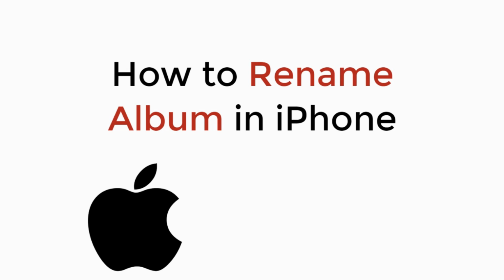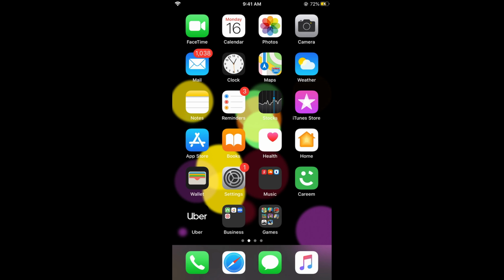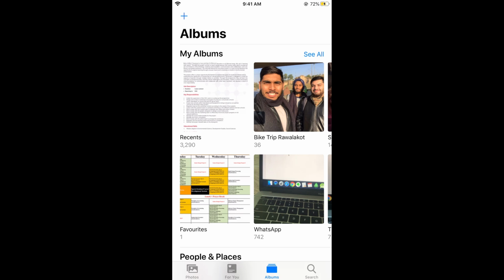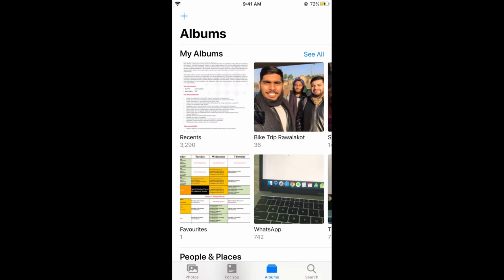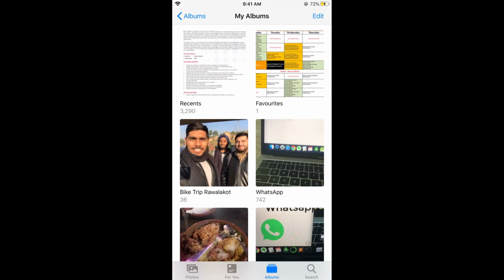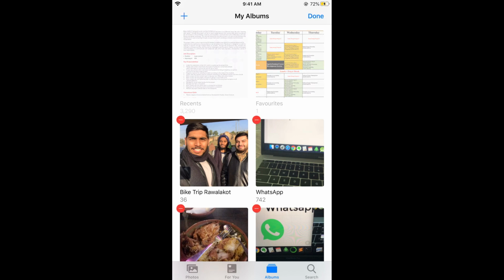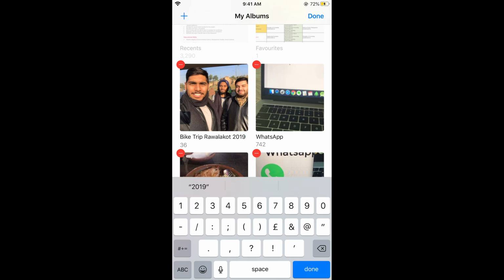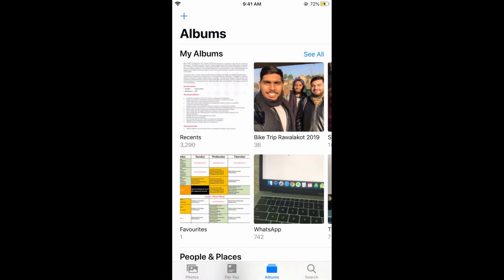How to Rename Albums on iPhone (2021)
Learn How to Rename Albums on iPhone. It is simple to change name of album on iPhone, follow this video.

0:00 Intro
0:05 Rename Albums on iPhone